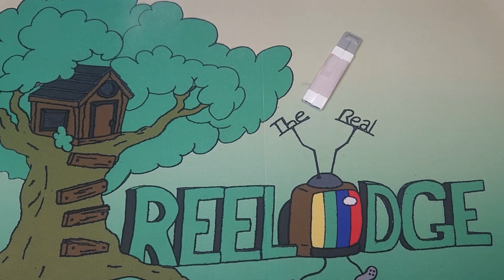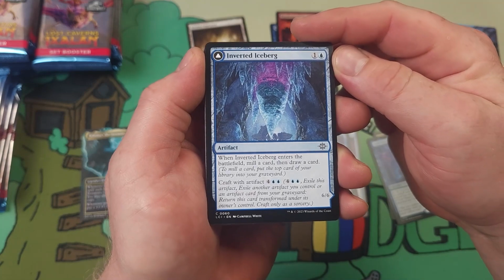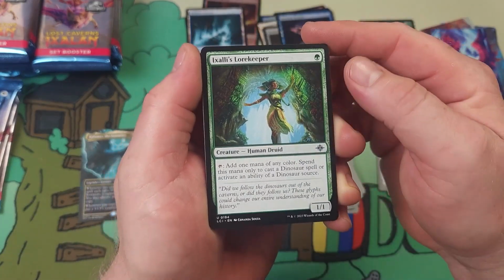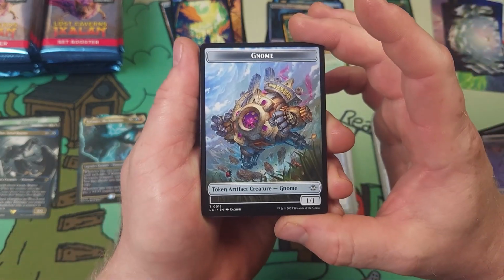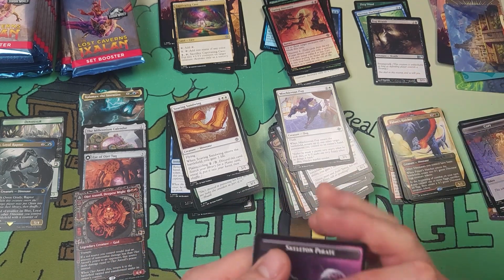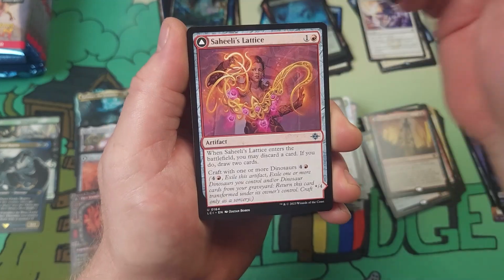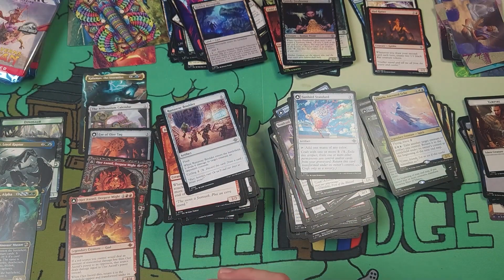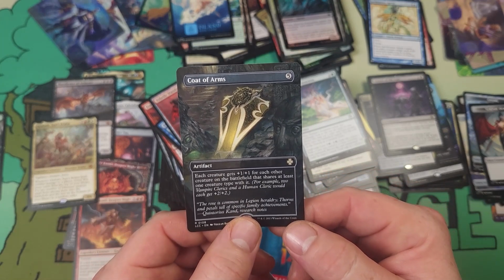Those darn Ixalan caves!!!! set booster box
Hey everyone if you shop at Inkedgaming.com